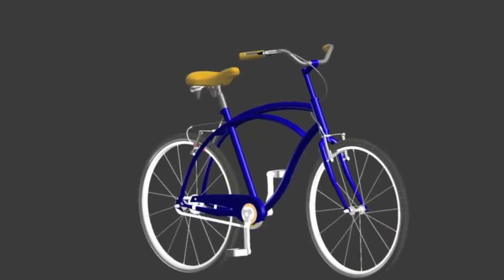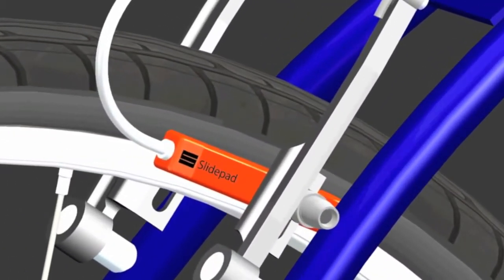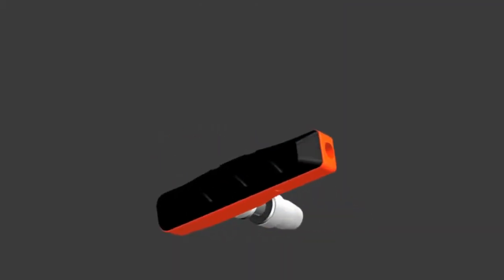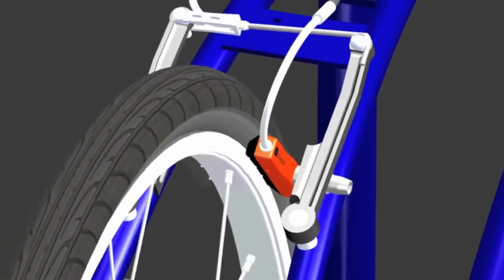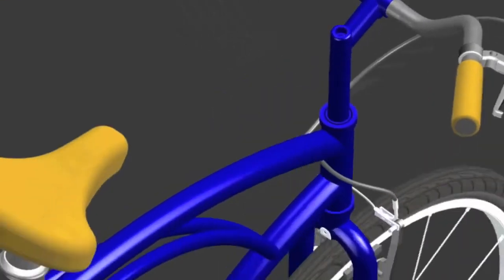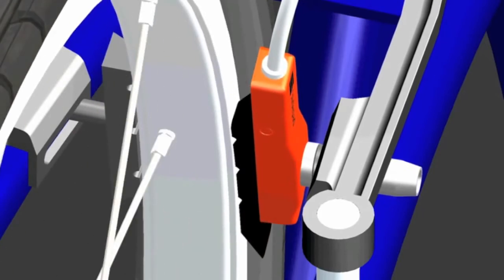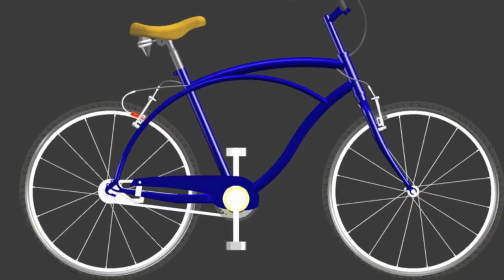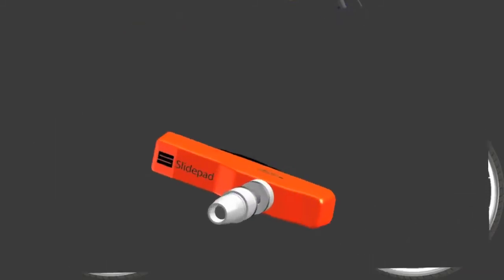Comment fonctionne le système de freinage vélo Slidepad ?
Voici la démonstration du fonctionnement du système de frein Slipad sur vélo :  il vous permet un freinage homogène sans risque de passer par dessus votre guidon. Il est disponible sur lecyclo.com.